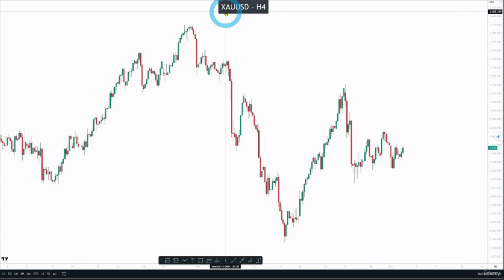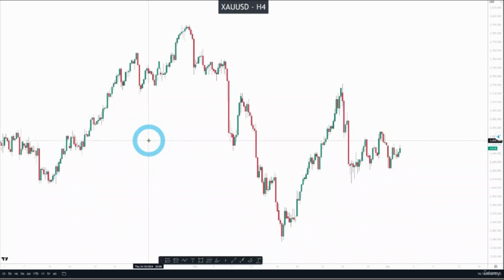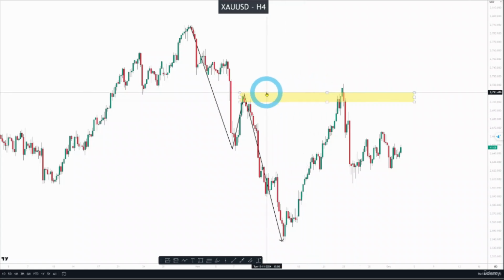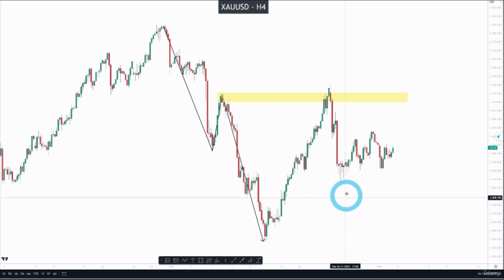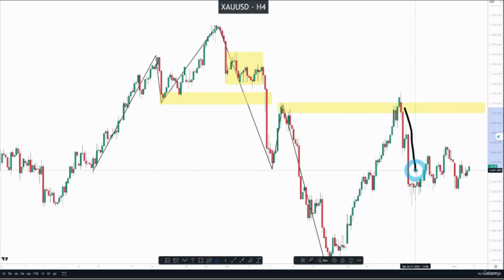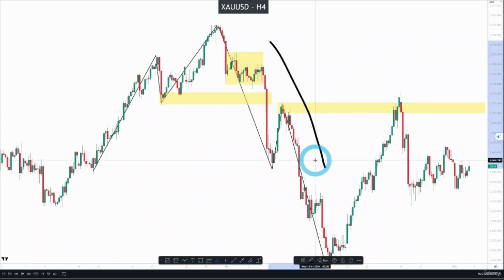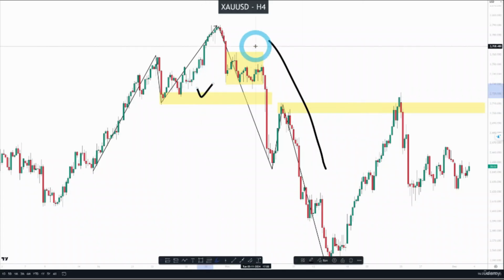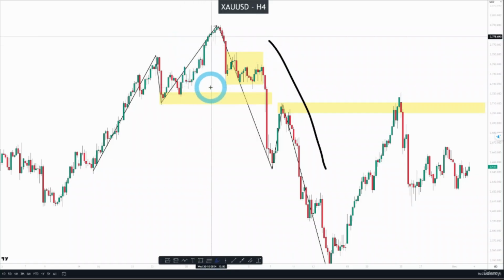78 How to know your MARKET STRUCTURE is correctly market verification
78  How to know your MARKET STRUCTURE is correctly   market verification